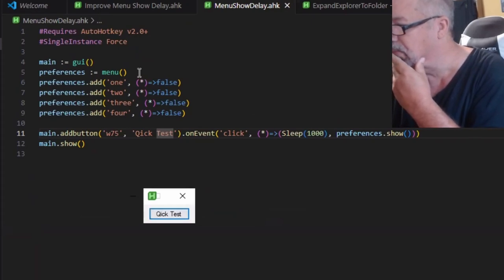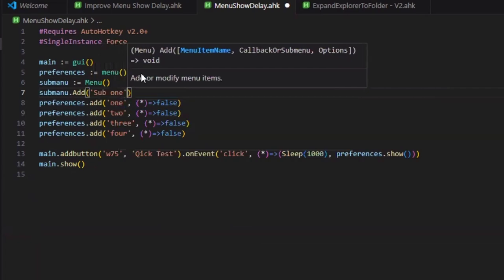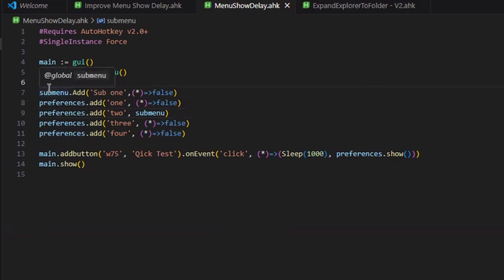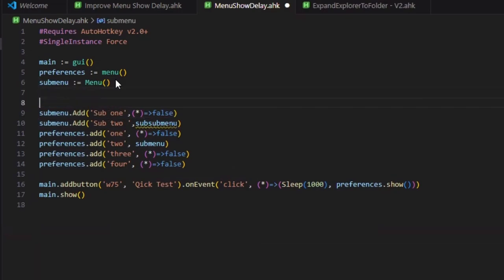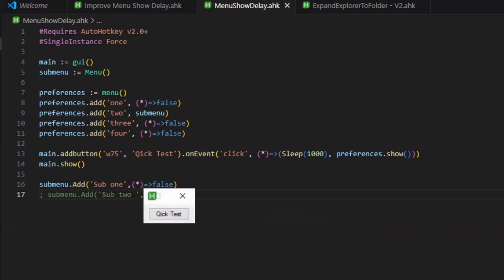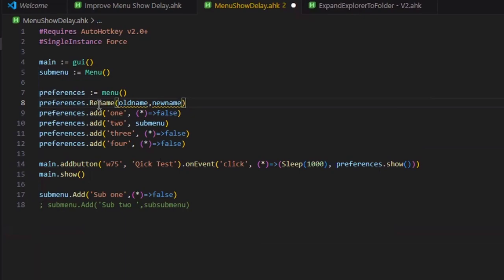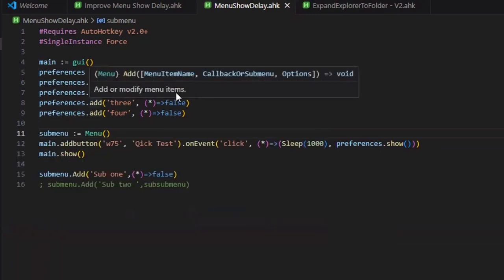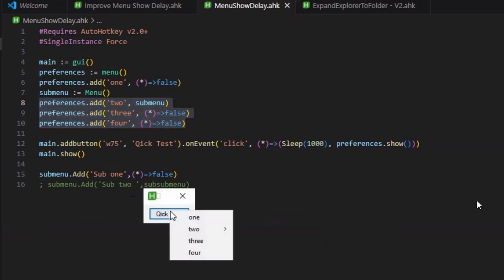Short tutorial on creating Menus and Submenus with AutoHotkey v2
In this video Irfan shows us how simple menus, and submenus, can be.   This was just an internal team meeting showing the basics.   You can learn more about GUIs in our GUIs are Easy course

TLDR: AutoHotkey v2 allows users to easily create and customize menus and submenus with flexible organization and enhanced functionality, providing a powerful tool for improving user interfaces.

1. 00:00 🛠️ Create a menu with submenus in AutoHotkey v2 by running the tool and clicking to display options.

2. 00:45 🛠️ Create submenus in AutoHotkey by defining actions and organizing them hierarchically for better functionality.

3. 02:47 🌳 Menus and submenus in AutoHotkey v2 can be created in any order, allowing for flexible organization.

4. 03:38 🛠️ Create menus and submenus in AutoHotkey v2 by defining actions and organizing them effectively.

5. 04:21 🛠️ Assign a variable to create menus in AutoHotkey v2, allowing for renaming, checking, unchecking, and icon assignment for enhanced functionality.

6. 05:15 🛠️ Menus in AutoHotkey v2 can be customized freely, allowing for step-by-step execution without prior definition.

7. 05:48 🛠️ Properly defining the order of menus and submenus in AutoHotkey v2 is crucial for functionality.

8. 06:46 🎨 Menus and submenus in AutoHotkey v2 are simple to create and often underused, offering great potential for enhancing tools.